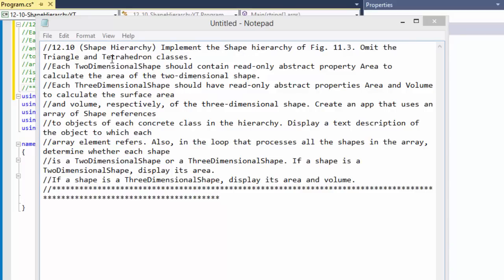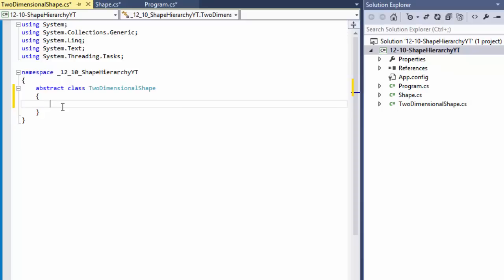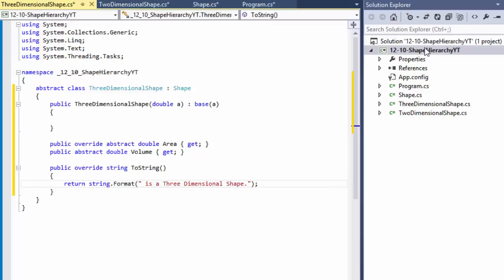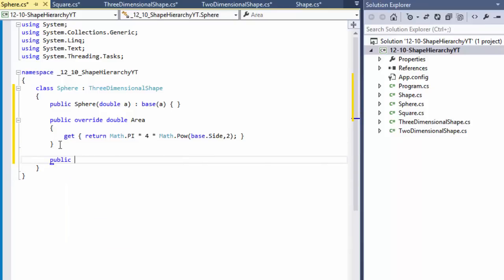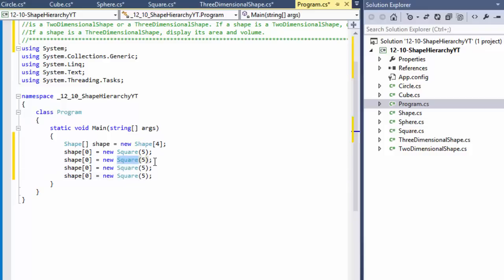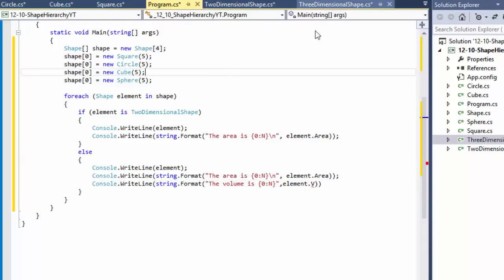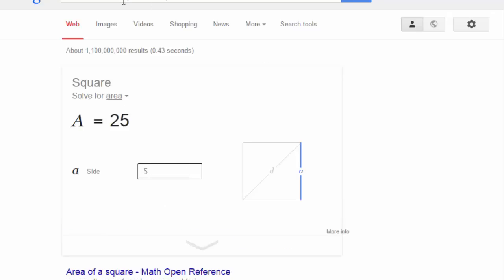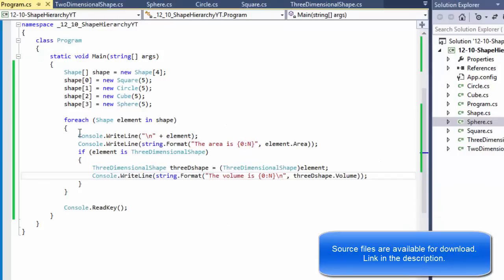C# Programming Challenge 12.10: Shape Inheritance Hierarchy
Visual C# 2012 How to Program
C# Programming Challenge 12.10: Shape Hierarchy (C# OOP, C# abstract classes, C# inheritance, C# polymorphism)

Implement the Shape hierarchy. Each TwoDimensionalShape should contain read-only abstract property Area to calculate the area of the two-dimensional shape.

Each ThreeDimensionalShape should have read-only abstract properties Area and Volume to calculate the surface area and volume, respectively, of the three-dimensional shape.

Create an app that uses an array of Shape references to objects of each concrete class in the hierarchy. Display a text description of the object to which each array element refers. Also, in the loop that processes all the shapes in the array, determine whether each shape is a TwoDimensionalShape or a ThreeDimensionalShape. If a shape is a TwoDimensionalShape, display its area. If a shape is a ThreeDimensionalShape, display its area and volume.